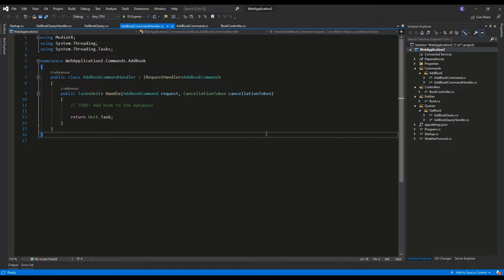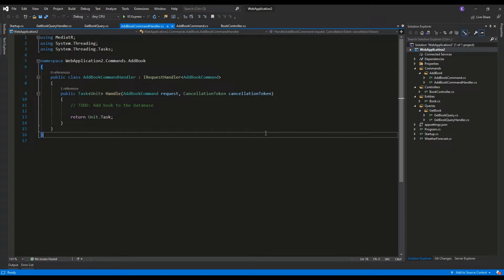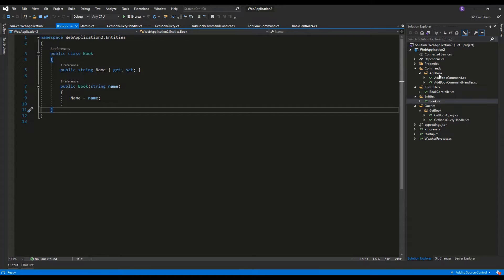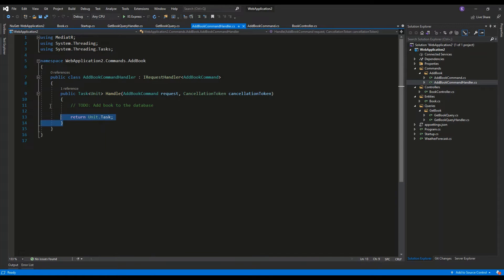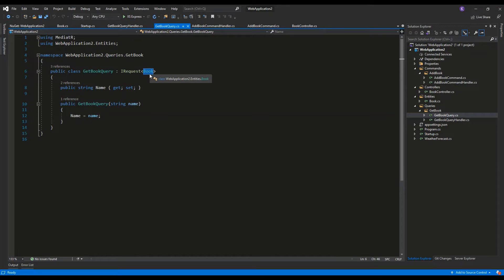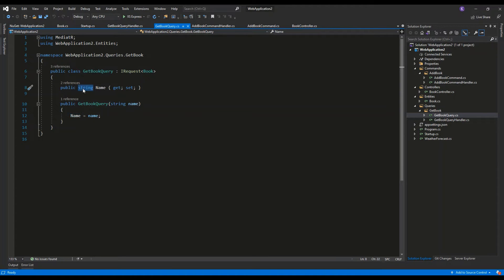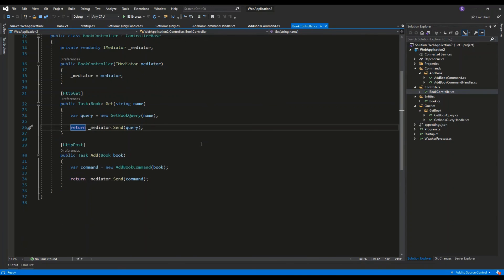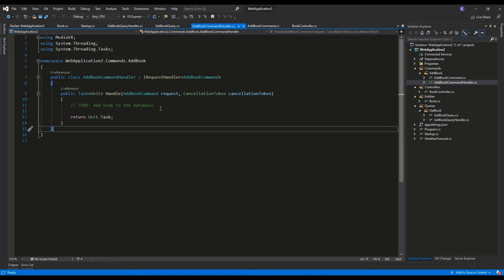CQRS using MediatR in C#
In this video I explain how to implement the CQRS (command and query responsibility segregation) patter using MediatR package in C#. I show how to create queries, commands and handlers.